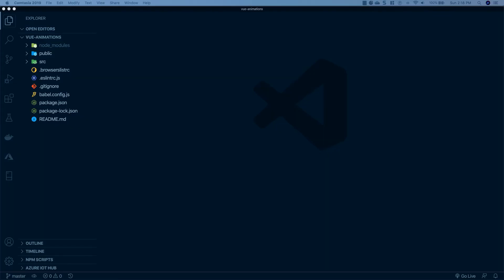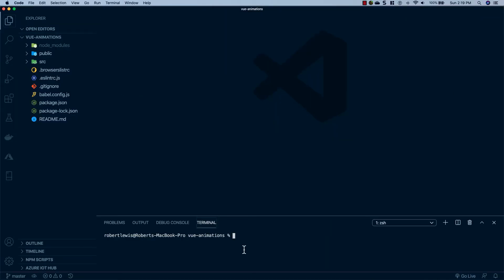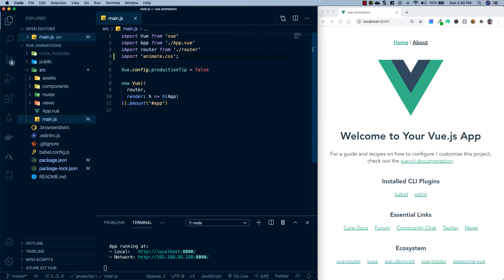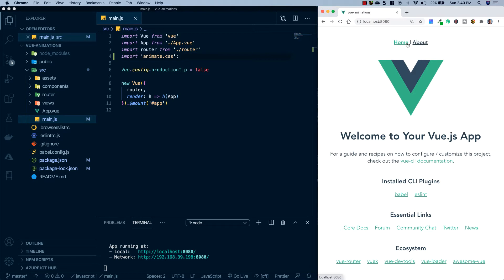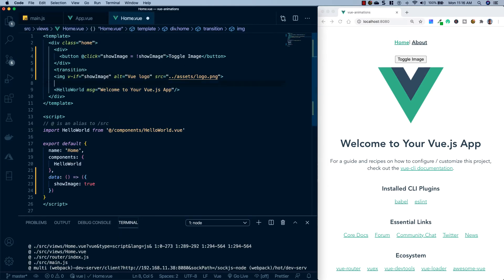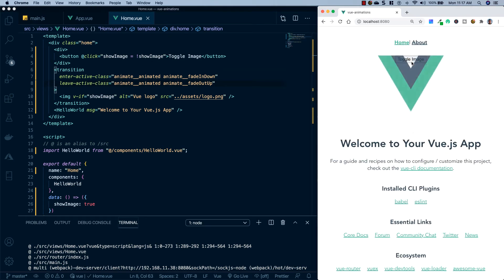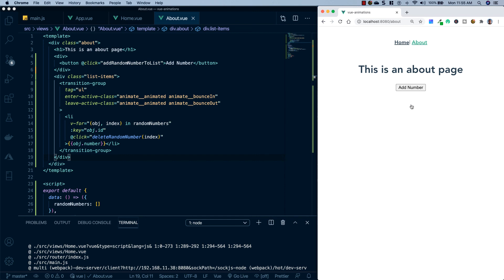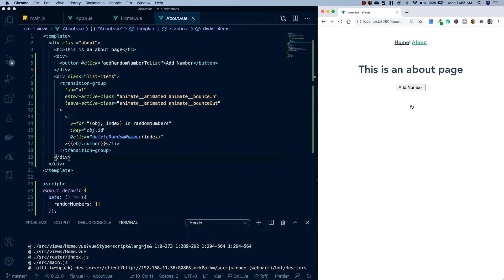VueJs Animation the Easy Way | Diligent Dev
VueJs Animation is extremely easy to implement using Animate CSS and just two native Vue tags. In this video tutorial, we’re going to look at Vue Router animations, single VueJs element animations, and animating list data in VueJs.
0:00 - Intro
0:45 - Animate CSS Documentation
1:03 - Installing Animate CSS in VueJs
1:30 - Animate CSS Usage
2:08 - Starting VueJs Development Server
2:29 - Initializing Animate CSS in VueJs App
2:45 - Vue Router Animations
4:44 - VueJS Single Element Animation
7:07 - VueJs List Data Animation